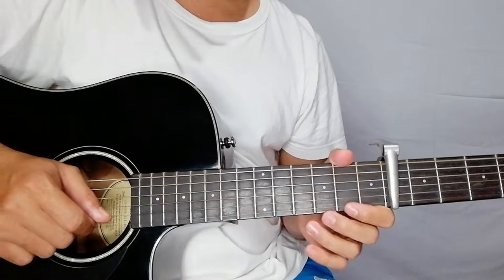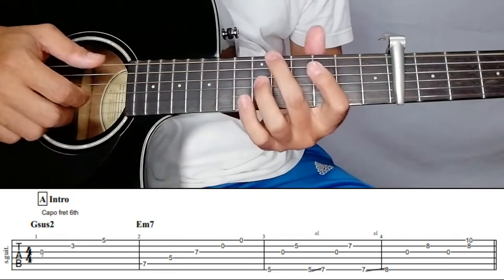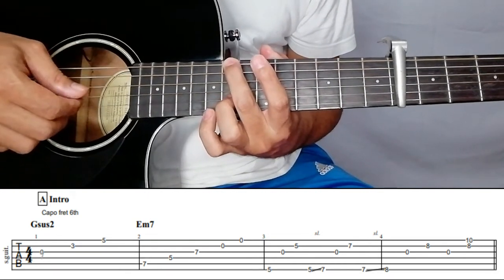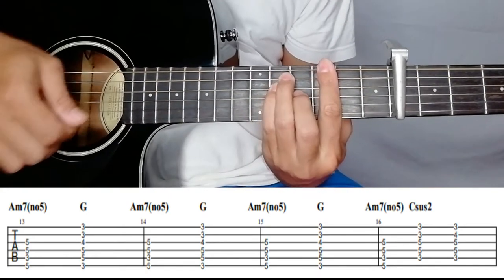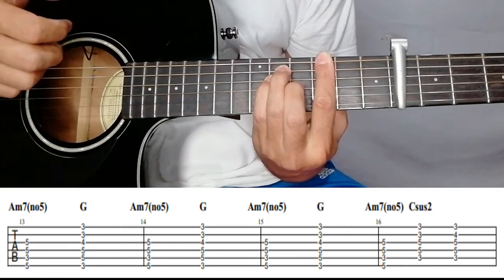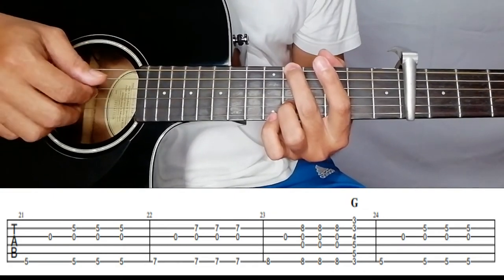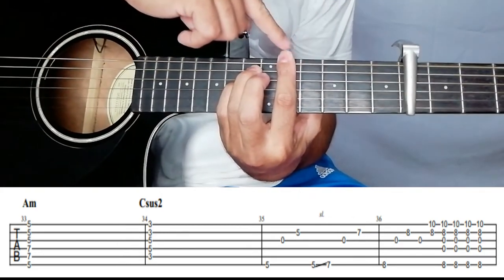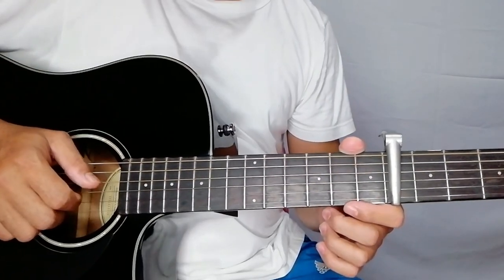STAY Guitar Tutorial (Lisa Loeb) Acoustic Guitar Lesson with Free Tab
STAY Guitar Tutorial (Lisa Loeb) Acoustic Guitar Lesson with Free Tab. This is my plucking and chords tutorial. I included free tabs in pdf file that you can download I also made a tabs on screen for complete guide in plucking and strumming.

I am making video guitar tutorial for beginners and advance.